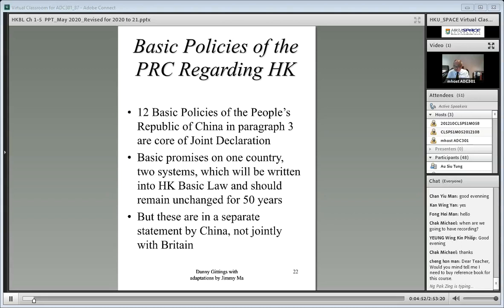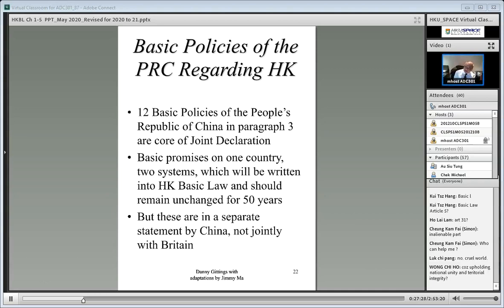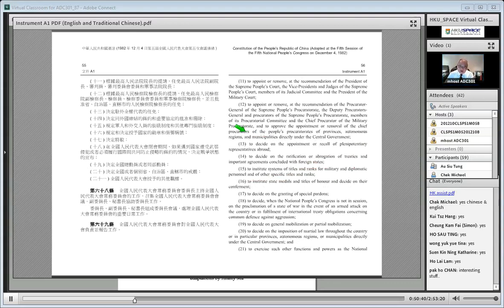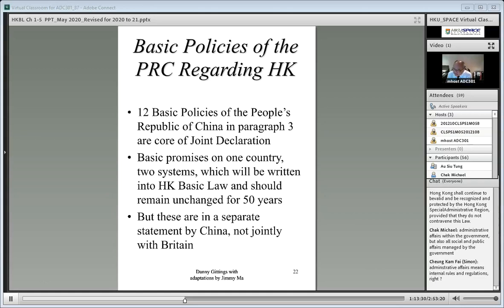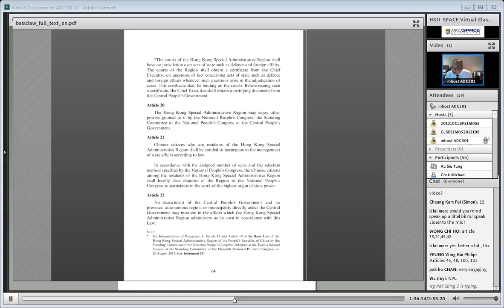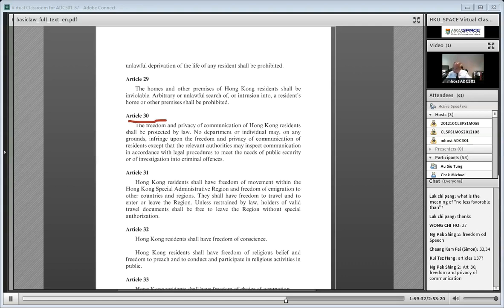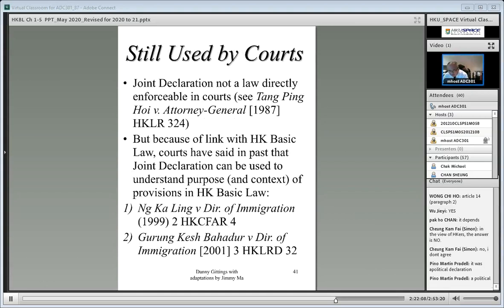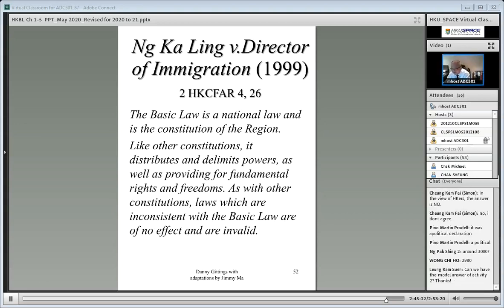2020 12 10 Module 5